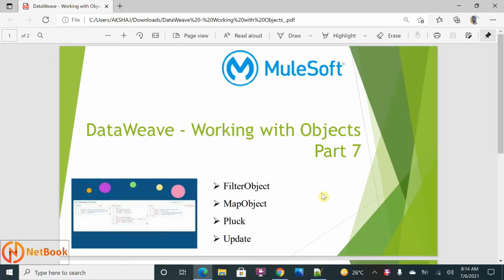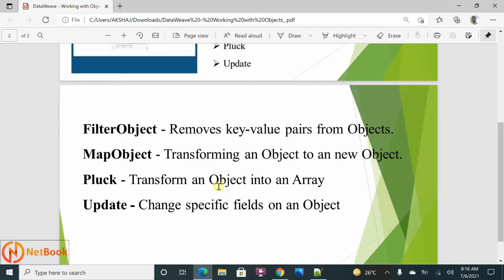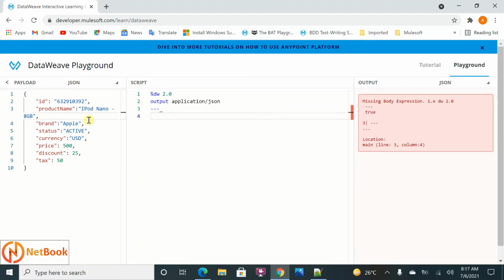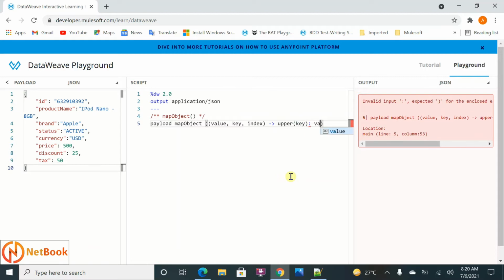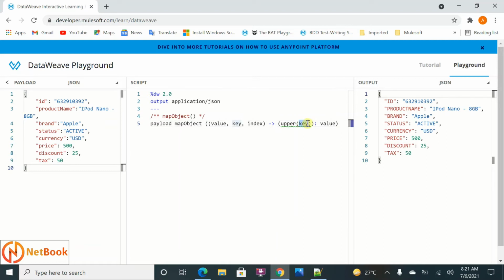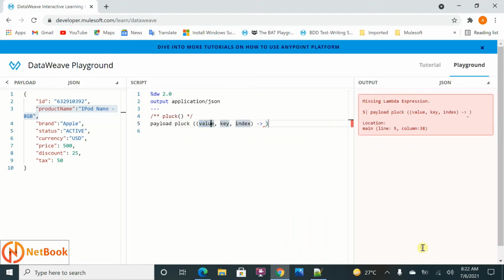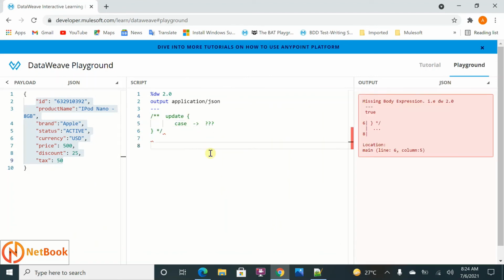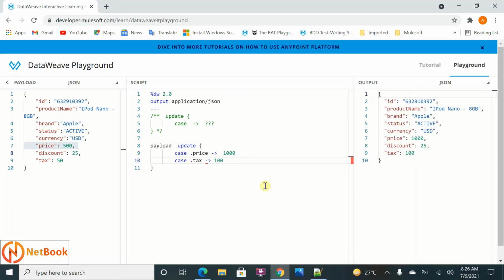Mulesoft Tutorials | DataWeave - Working with Objects Part 7 | NetBook | P20